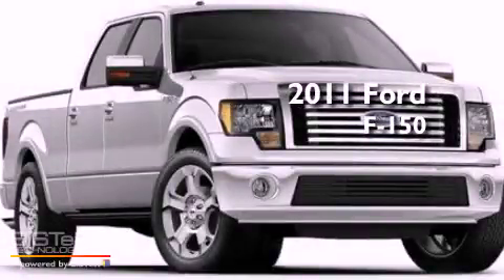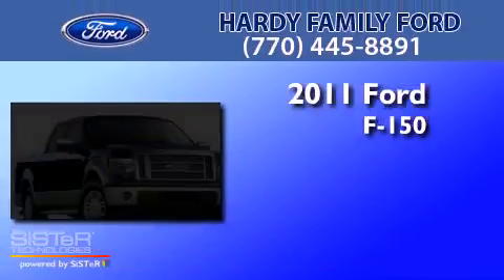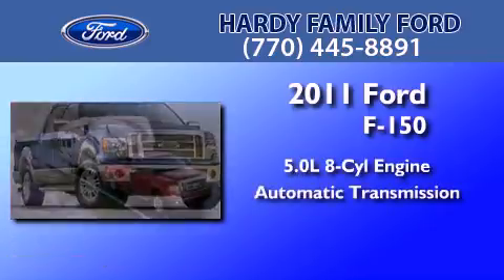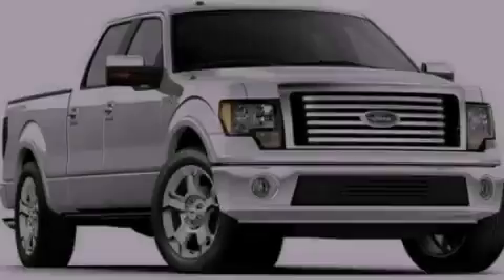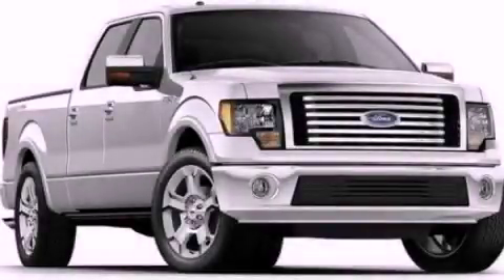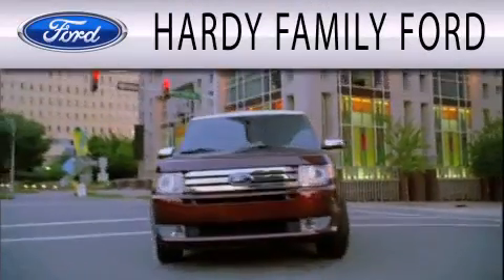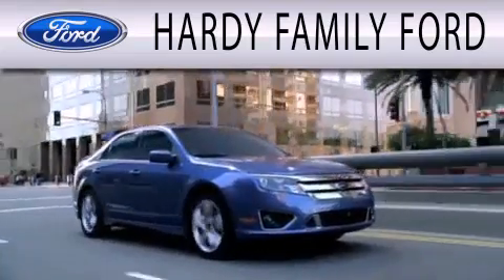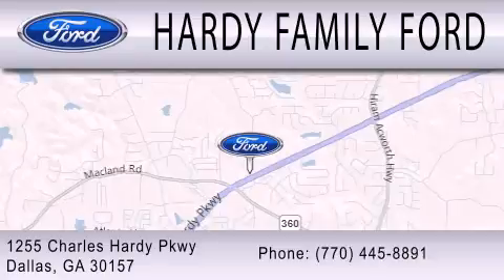2011 Ford F-150 Dallas GA